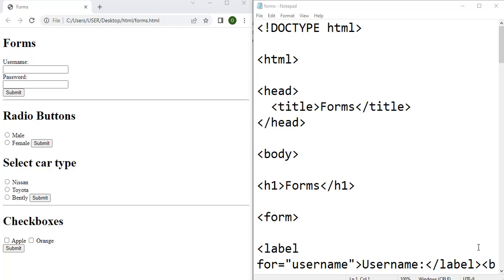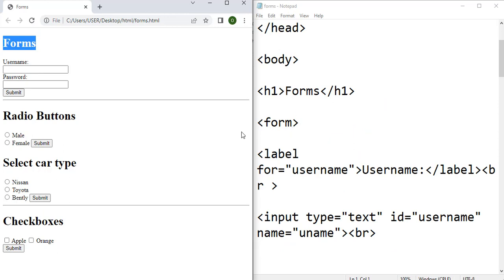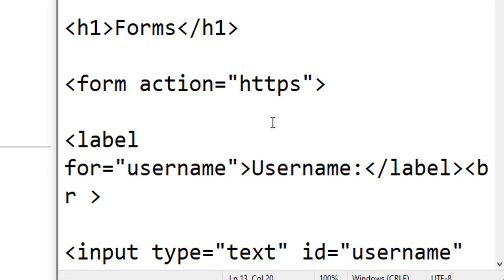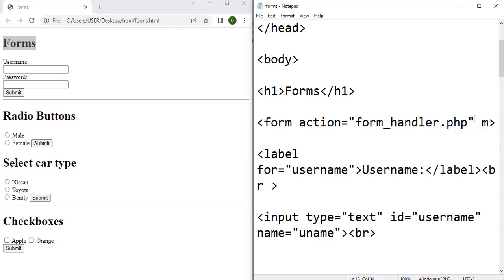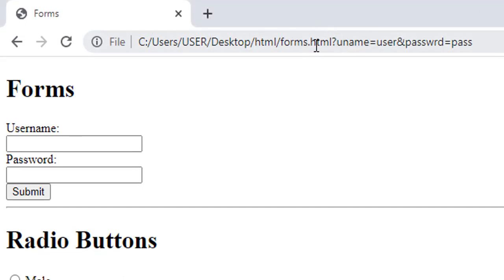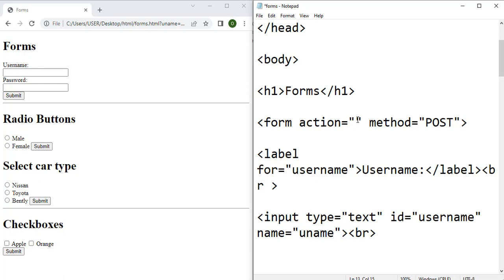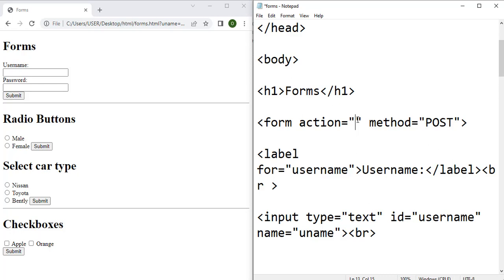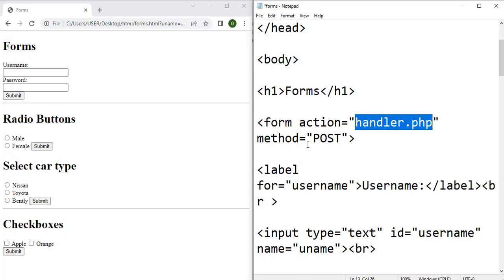15 HTML Forms Submission